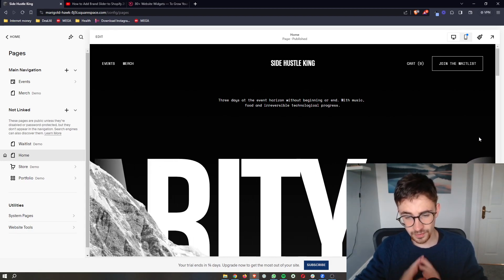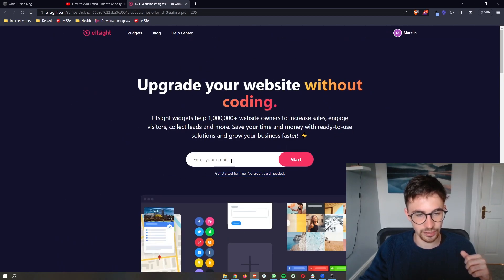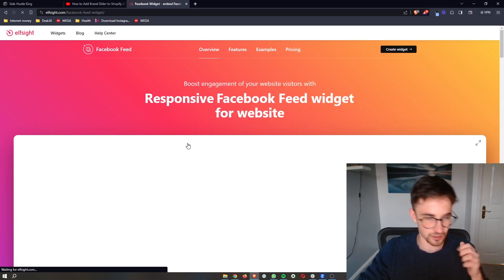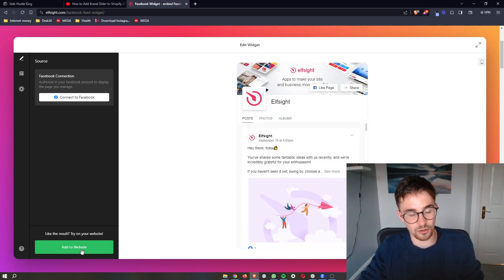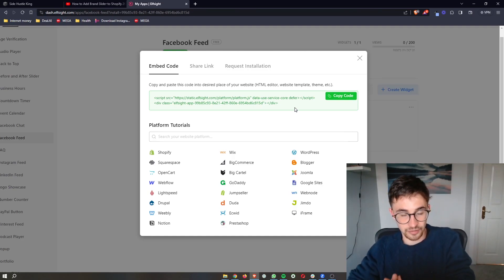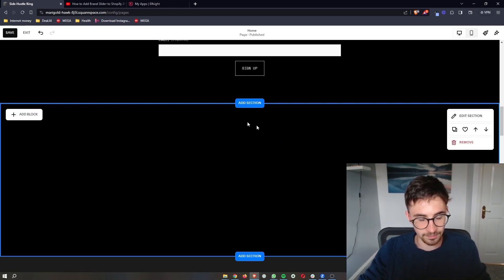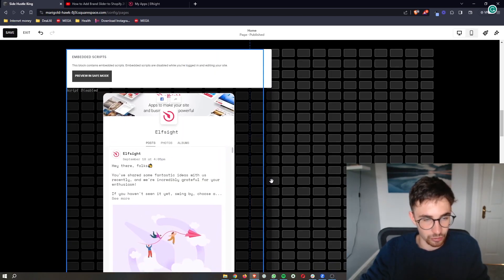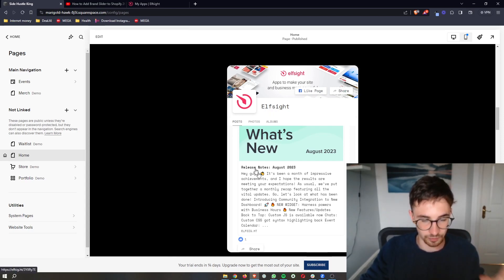How to Add Facebook Feed To Squarespace 2023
In this video, I'm going to show you everything you need to know to be able to add Facebook feed to Squarespace